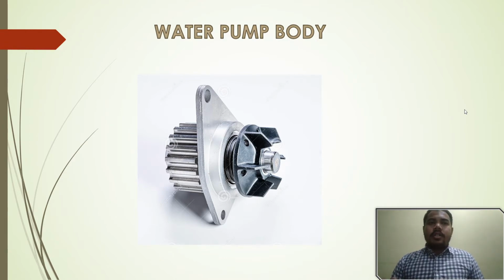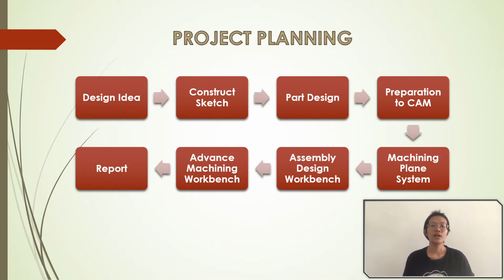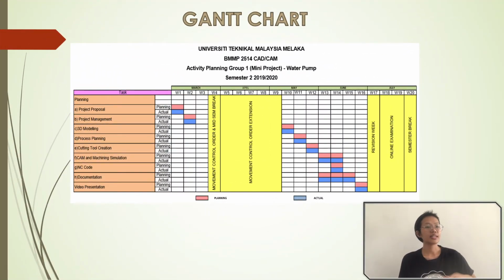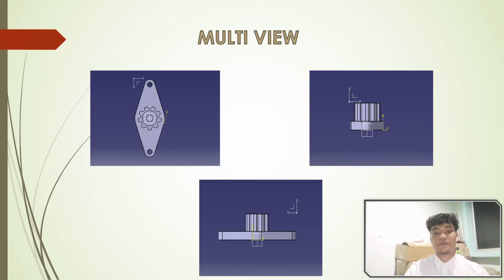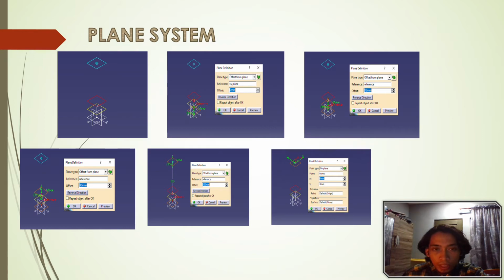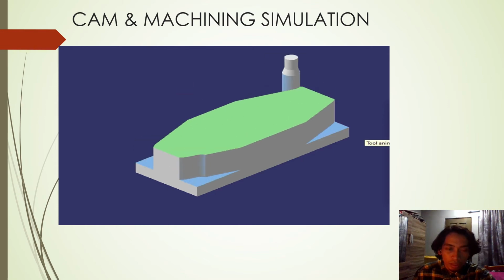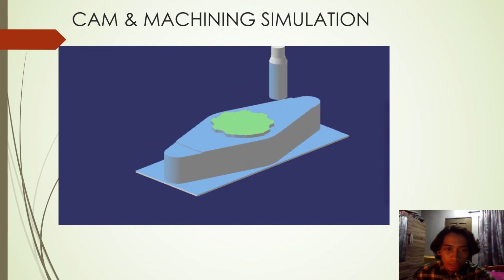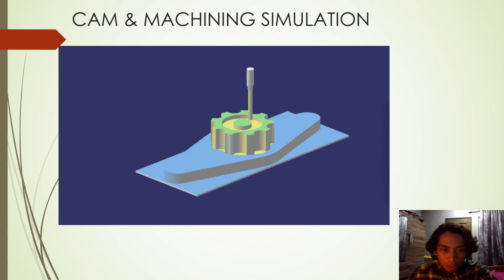BMMP 1/2 | Video Presentation | Water Pump